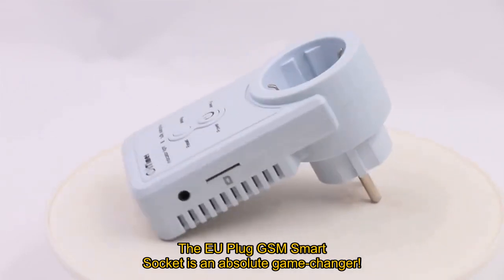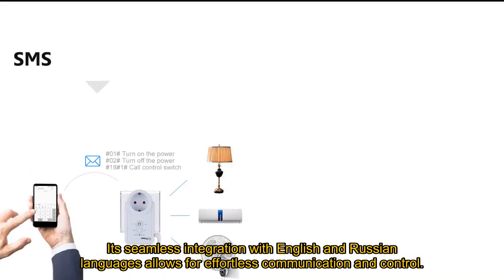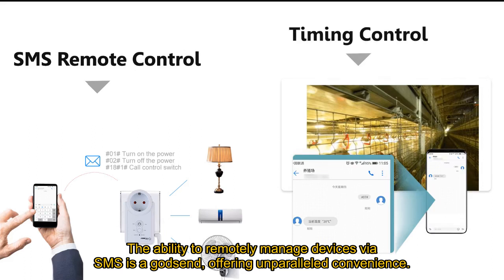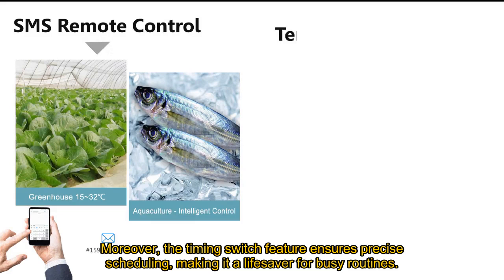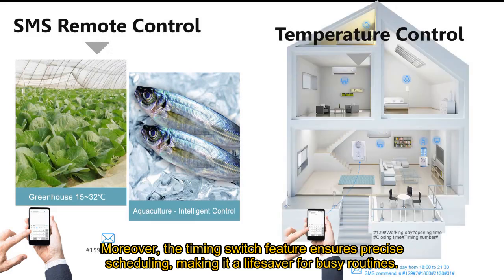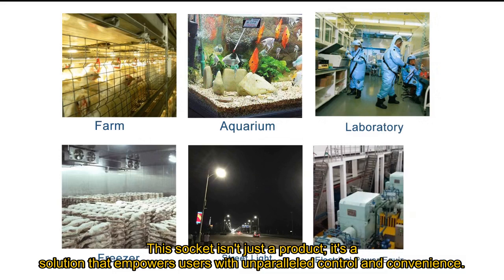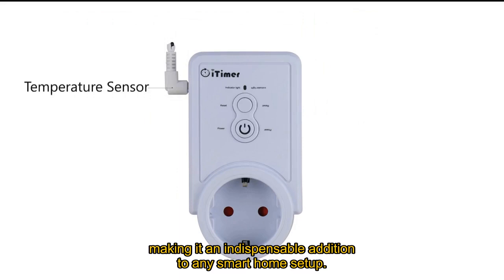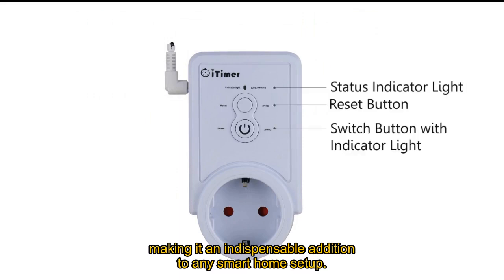Review EU Plug GSM Smart Socket English Russian SMS Remote Control Timing Switch 2024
EU Plug GSM Smart Socket English Russian SMS Remote Control Timing Switch Temperature Controller with Sensor

Check the price or purchase in the

The EU Plug GSM Smart Socket is an absolute game-changer! Its seamless integration with English and Russian languages allows for effortless communication and control. The ability to remotely manage devices via SMS is a godsend, offering unparalleled convenience. Moreover, the timing switch feature ensures precise scheduling, making it a lifesaver for busy routines. The temperature control function, coupled with the sensor, provides an added layer of intelligence, granting users the power to regulate their environment effectively. This socket isn't just a product; it's a solution that empowers users with unparalleled control and convenience, making it an indispensable addition to any smart home setup.